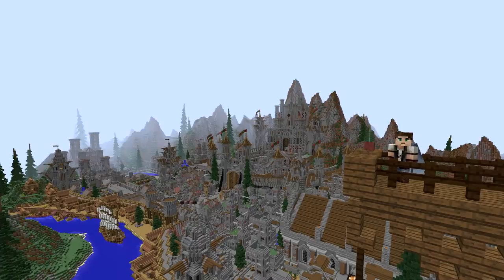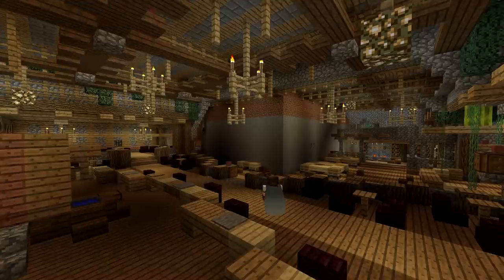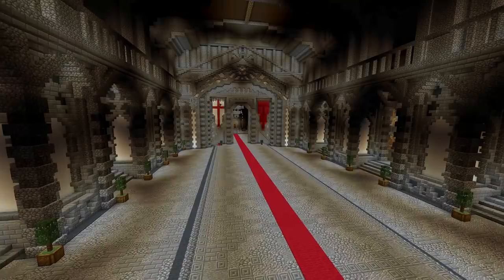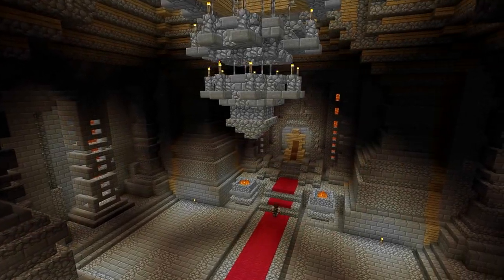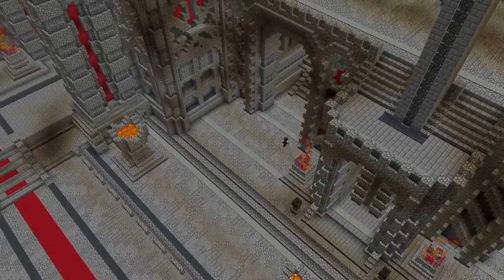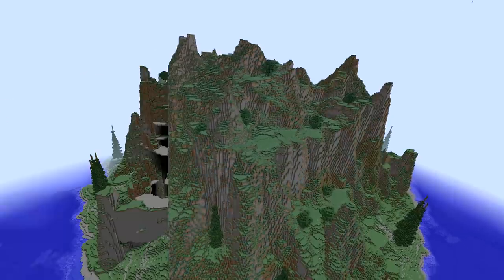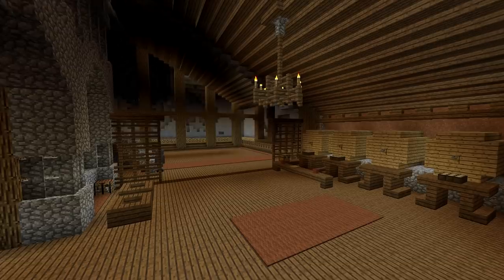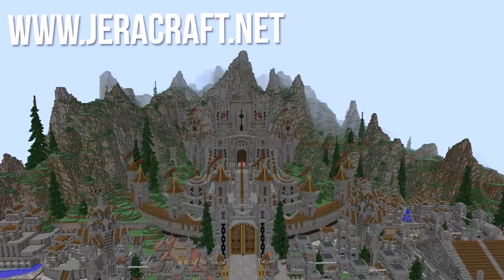The Biggest Minecraft Throne Room EVER!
Take another Minecraft build adventure into the Kingdoms of Greymane build series, as we take an epic journey into the heart of the Mountain for some crazy interior transformations!

I hope you guys enjoy this video & get some build tips and ideas for your future creations! =]